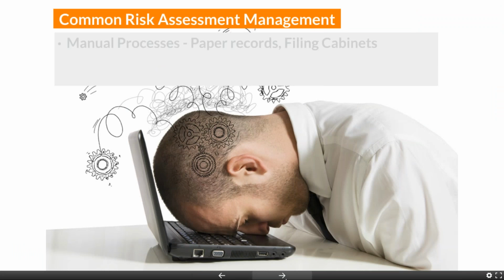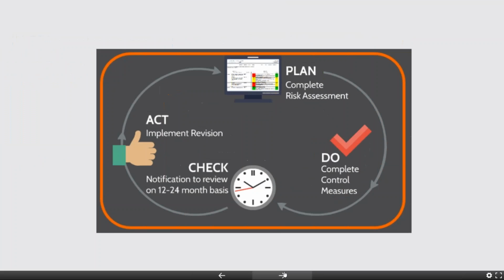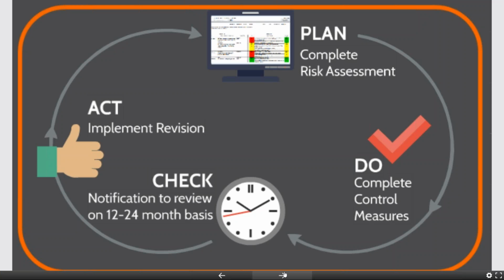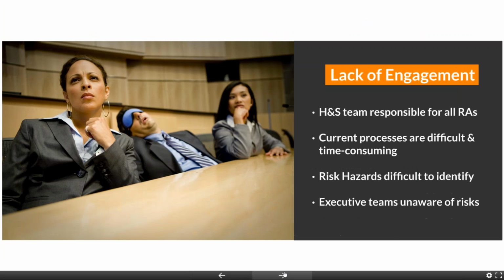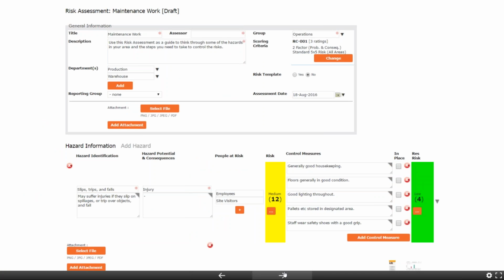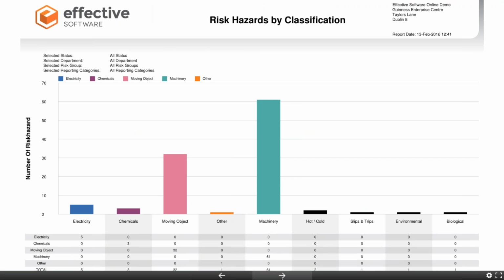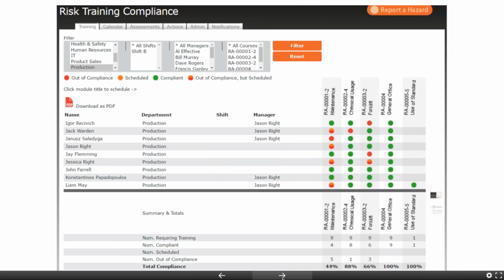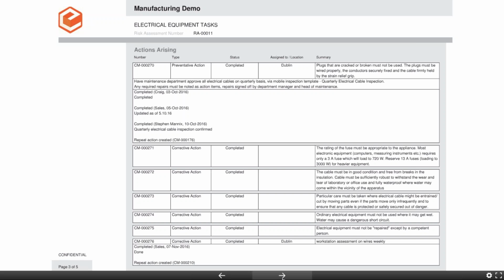3 Pains of Risk Assessments Webinar from Engage EHS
The primary focus of the webinar is to discuss the three most common pains we hear from health and safety professionals encounter with risk assessment procedures. The three main pains we delve into are: 1) Increasing Engagement 2) Proving Duty of Care 3) Centralising & Controlling Data